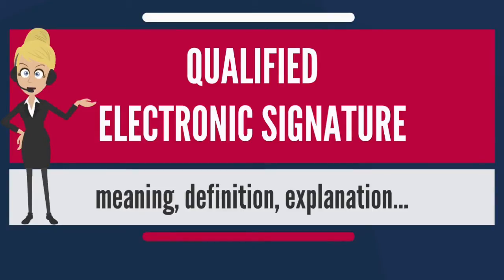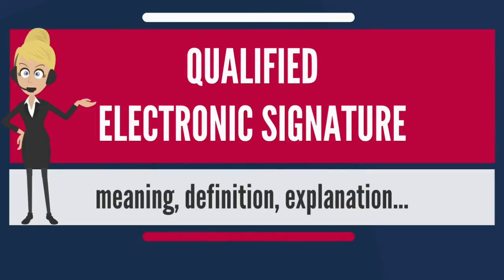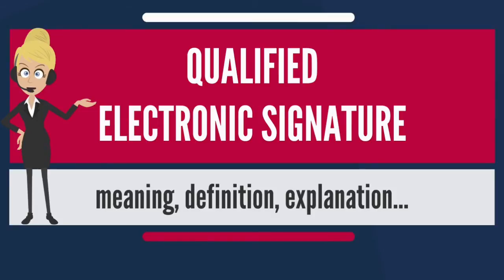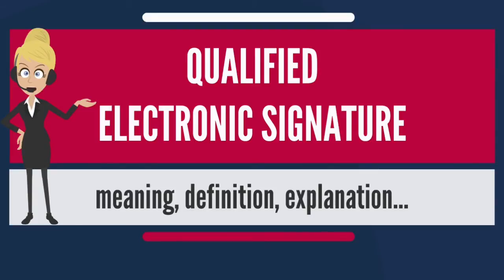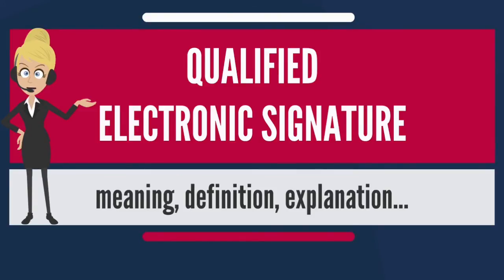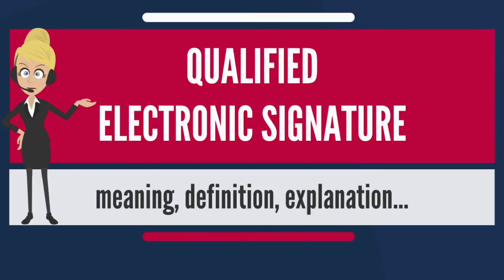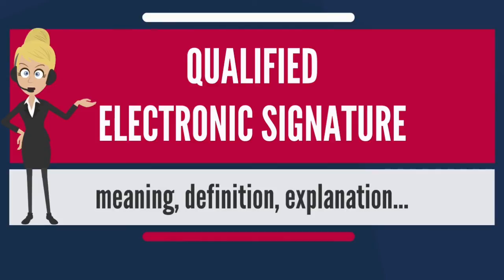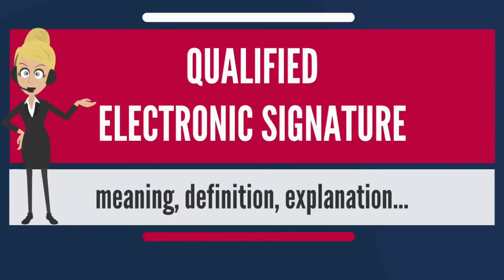WHAT IS QUALIFIED ELECTRONIC SIGNATURE?MEANING,DEFINITION AND EXPLANATION